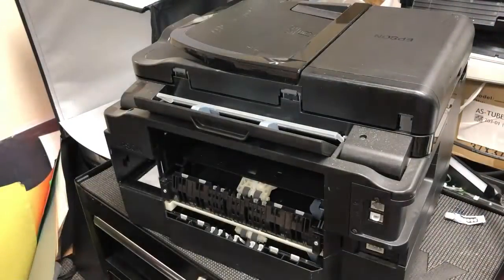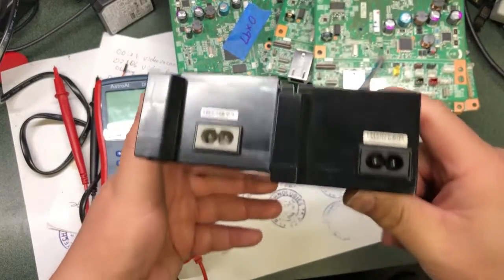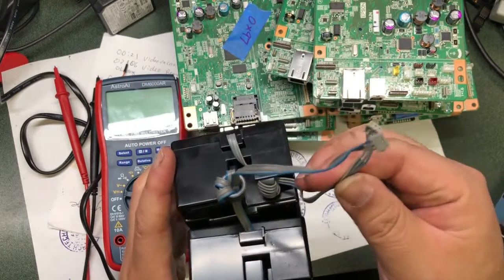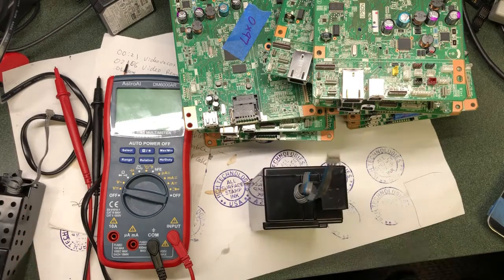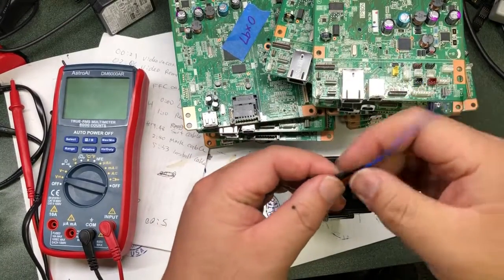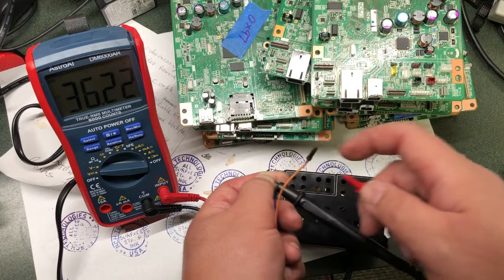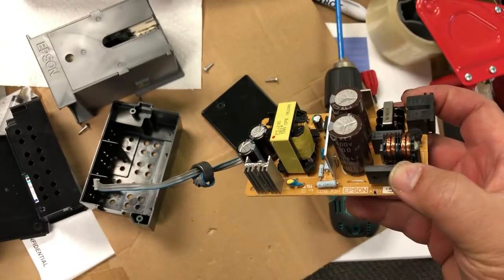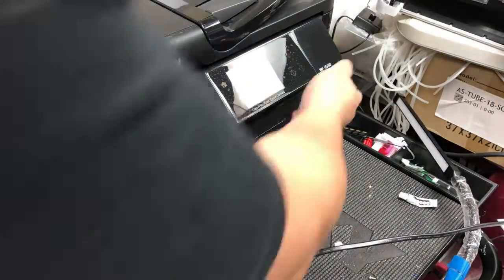Epson NO POWER - How to test if your Epson Printer Power Supply is working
Welcome to today's video, where we'll be discussing a common issue that many Epson printer owners face: the printer not turning on. If you're experiencing this problem, the first thing that may come to mind is a faulty power supply, but that may not necessarily be the case. In this video, we'll show you how to test your Epson power supply and determine if it's the cause of the issue or if there's a different problem at play. We'll also cover some common models such as the WF-3640, WF-3540, and Ecotank, and provide solutions to help you get your printer up and running again. So, grab a cup of coffee and let's get started!

Does your Epson printer have a problem powering on? The problem may be in the power supply, or a mainboard failure.  Faulty power cords and connections are an uncommon but possible cause of a printer not turning on. Before buying a new mainboard, ensure that the power supply is not preventing the printer from turning on. Test a second power cord first, then you should test the power supply. Epson's power supply comes with 3 output pins. This video shows you how to test the pins and check if you need to further troubleshoot the mainboard, so you can fix Epson no power problem.
Timeline:
0:30 Different power supplies
1:14 Check output pin
1:55 Determine the wires: put the blue side to the left
2:27 Test with a multimeter
2:59 Inside the power supplies
3:30 Test with a real printer